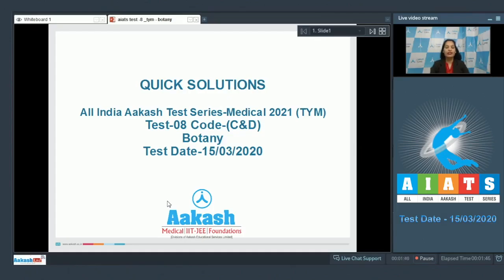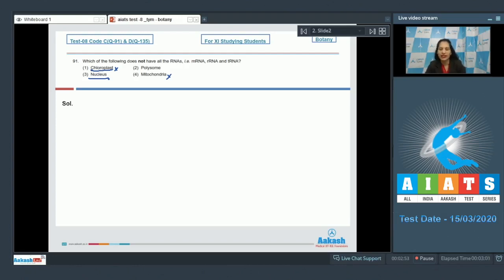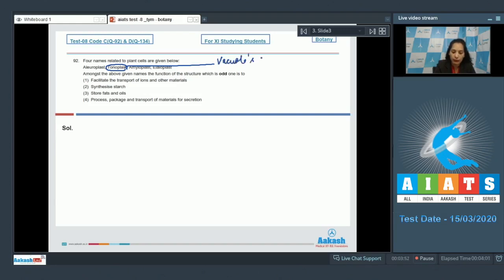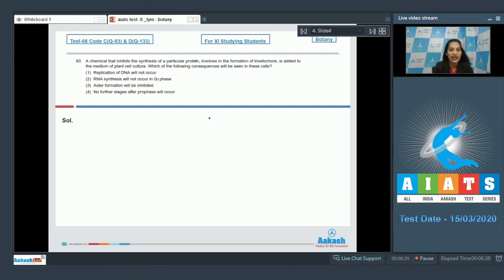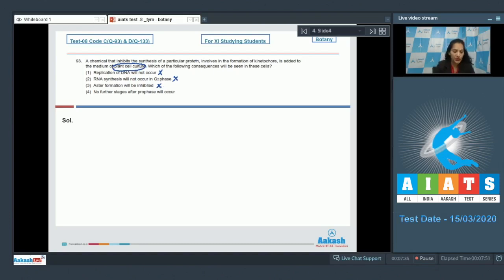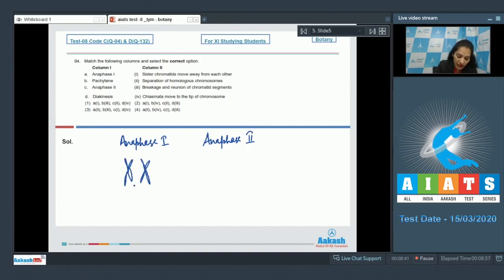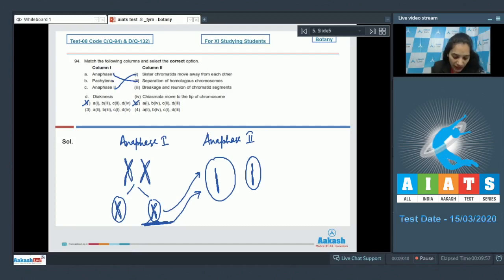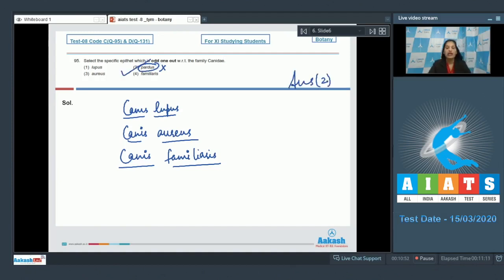AIATS TEST 08 Code C&D For XI Studying Students Botany TYM Medical 2021 Q 91 to 95